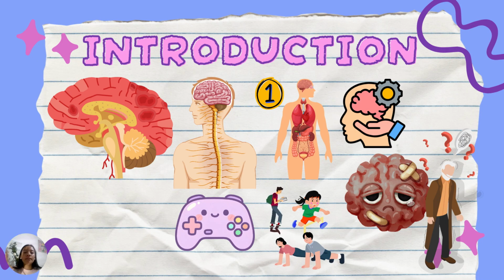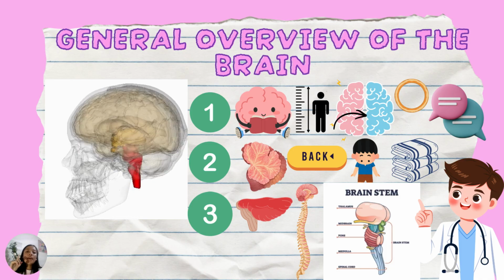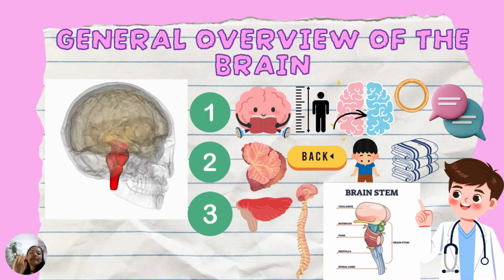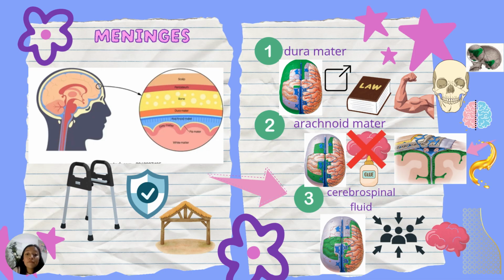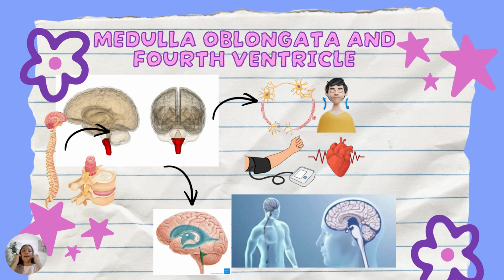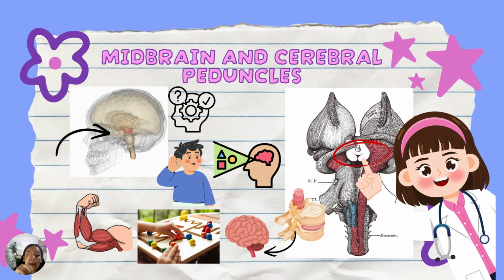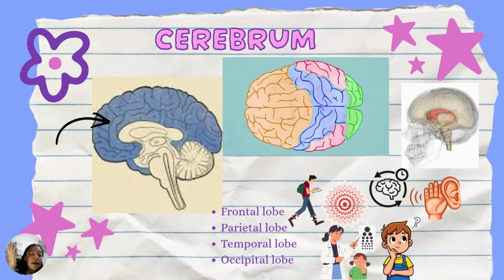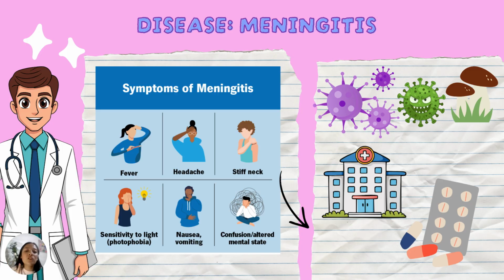The brain and Its Surroundings